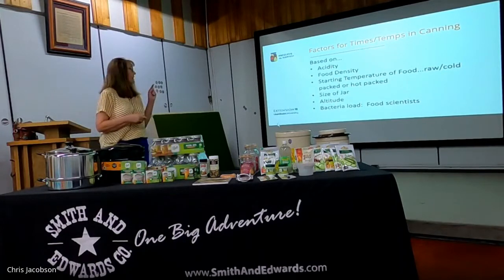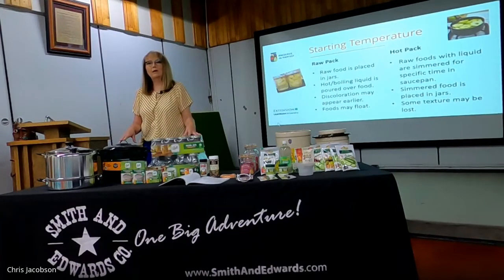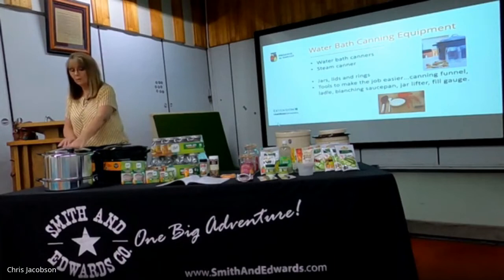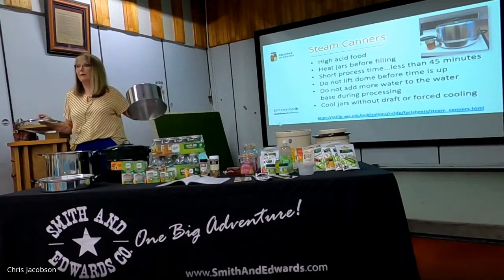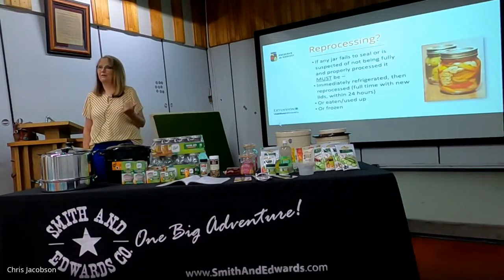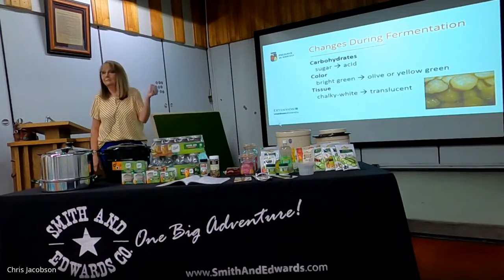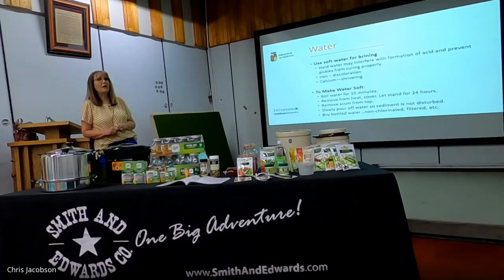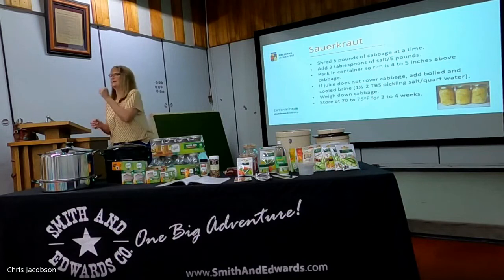Master Food Preserver Series: Water Bath Canning and Pickling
This is our second class in our 2022 Master Food Preserver Series taught at our Ogden location. Teresa Hunsaker from @usuextension Services teaches us about water bathing high acid foods such as tomatoes as well as her process for pickling. This class was taught on an in-person class as well as streamed to a second location.